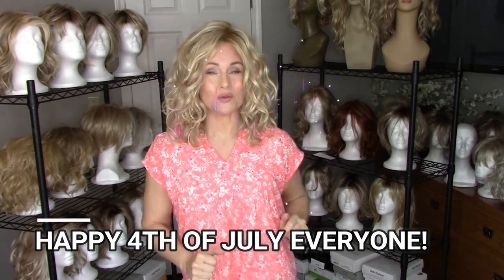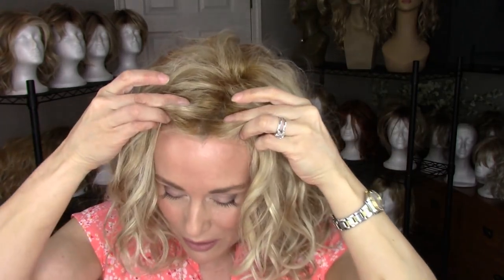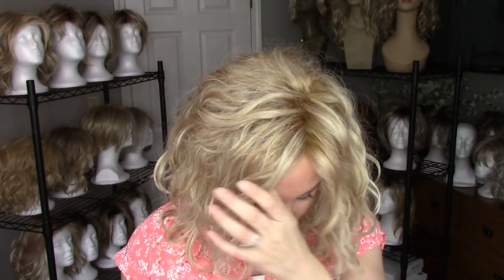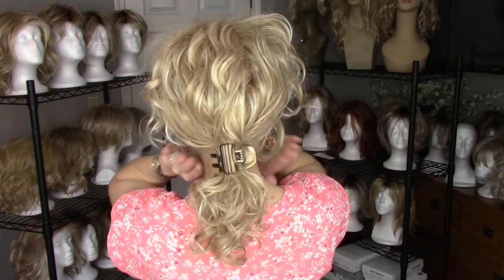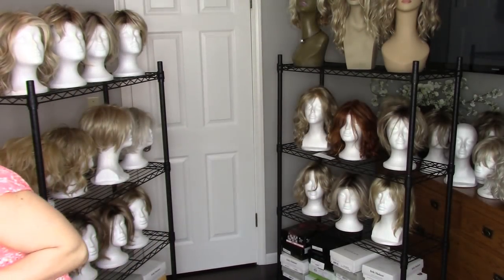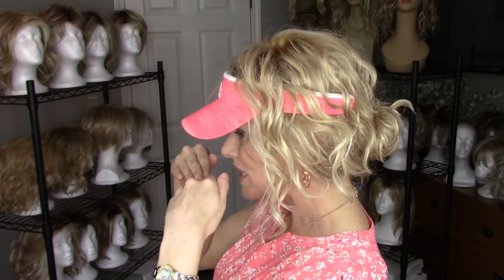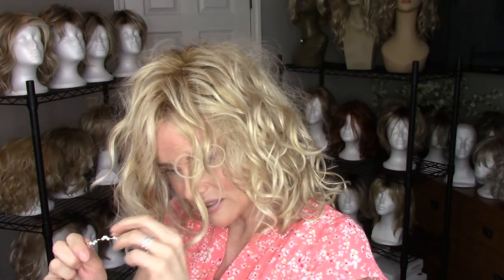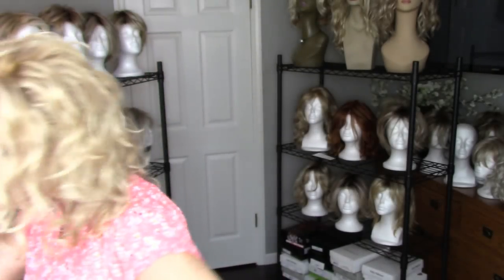HOW TO STYLE A WIG to BEAT THE HEAT! | SUMMER WIG STYLIN'! | RADIANT BEAUTY GL14-22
WIG STYLING! SUMMER STYLIN' TIPS ON HOW TO STYLE LONG WIGS TO BEAT THE HEAT! Stay cool this summer even in your long wigs!  TAZ brings you some *BASIC* summer styling tips!  Featuring Gabor Radiant Beauty in GL14-22SS Sandy Blonde, a gorgeous midlength wavy style. This wig style is available at your favorite wig retailer! XOXO TAZ